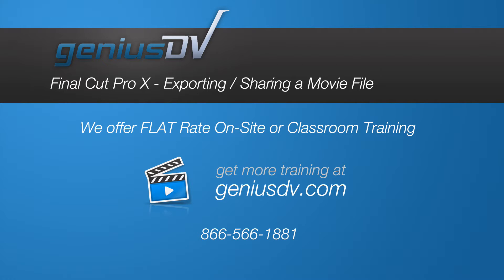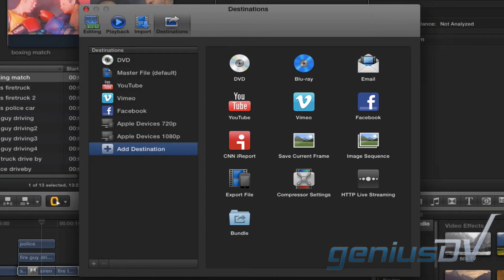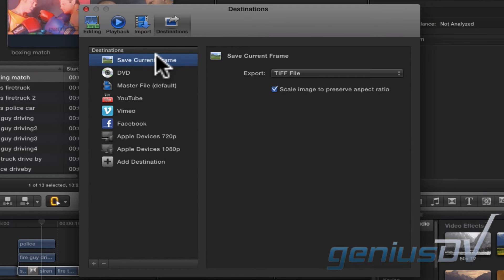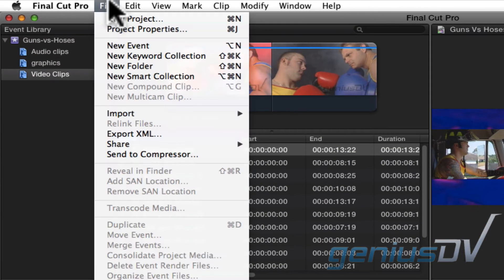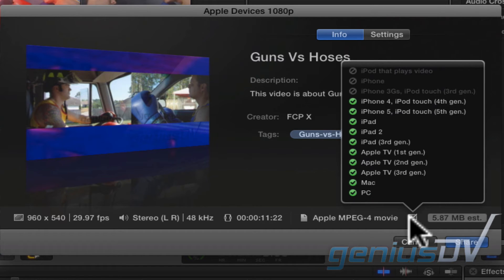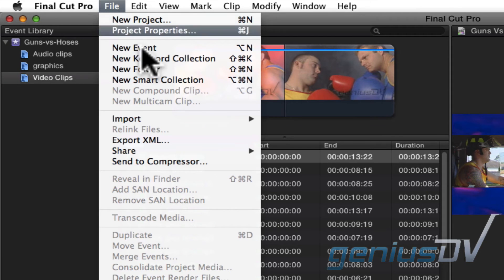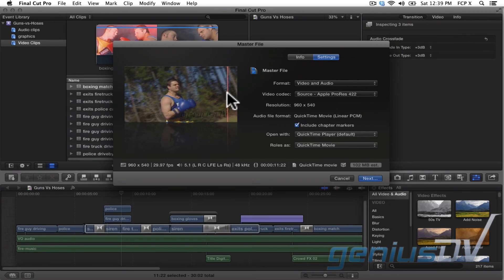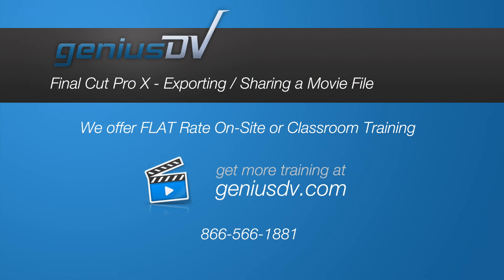Final Cut Pro X Export Options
Learn how to export media from Final Cut Pro X